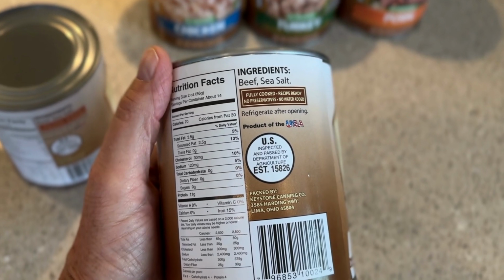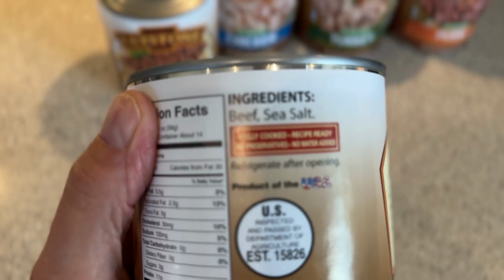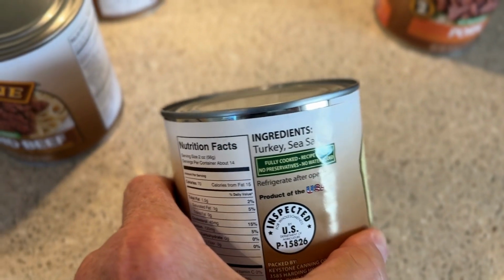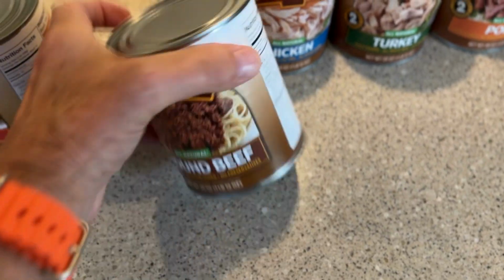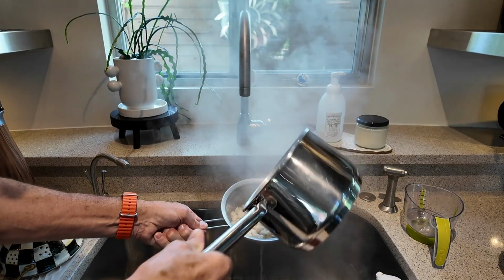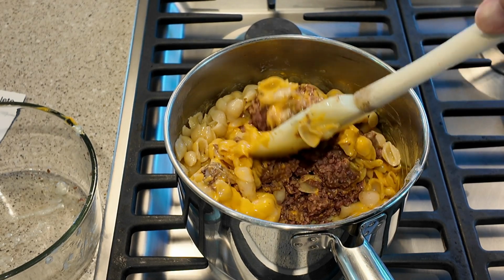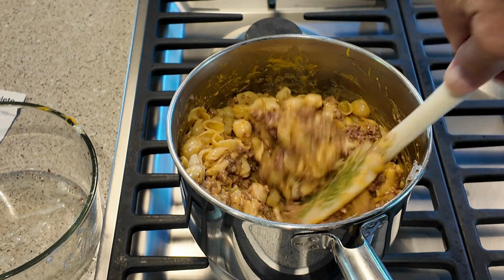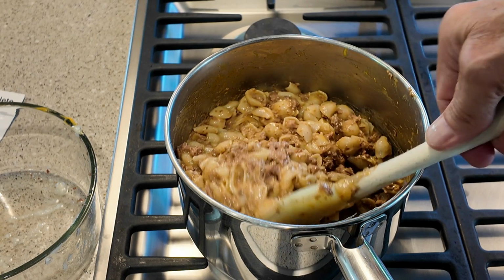Easy meal prep with Keystone Meats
Keystone Meats is a family owned business established in 1964. They produce a variety of canned meats that are high quality, protein dense, have no added ingredients or preservatives. They have a shelf life of 5+ years making them great for storing in the pantry or daily use or as an emergency food supply. Great to take on camping trips or anytime you want to have ease and speed in preparing meals. The meats are all pre-cooked making prep is fast and easy.